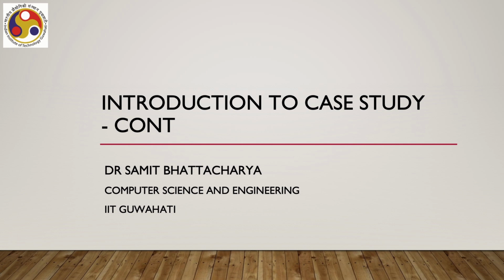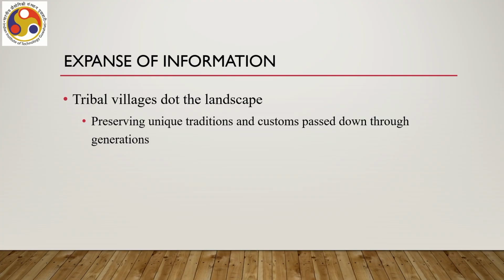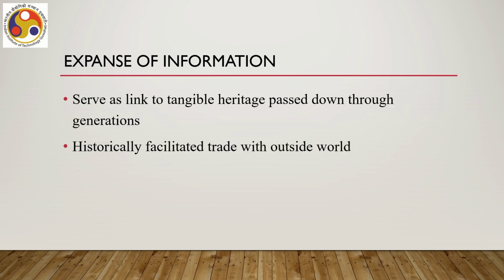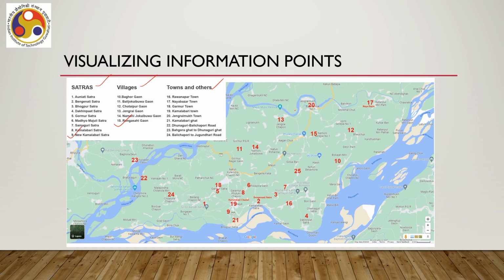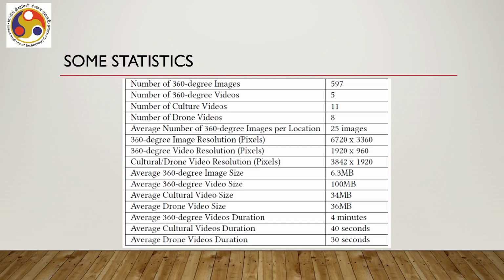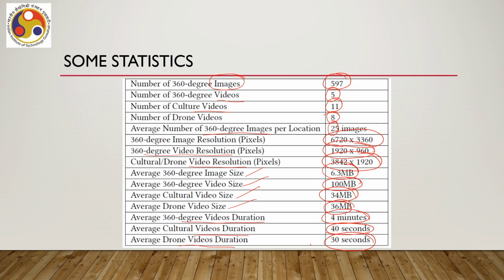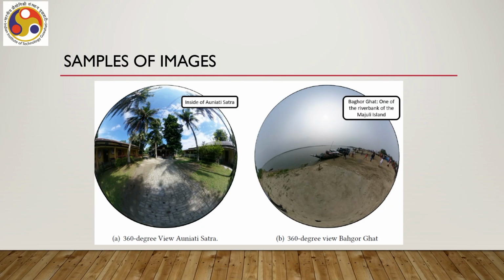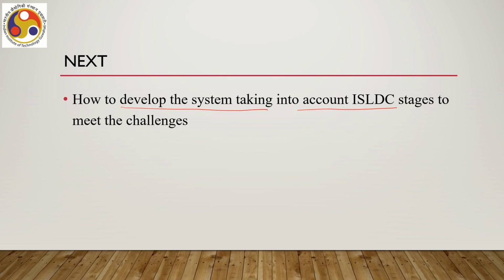Lec-34: Introduction to Majuli case study